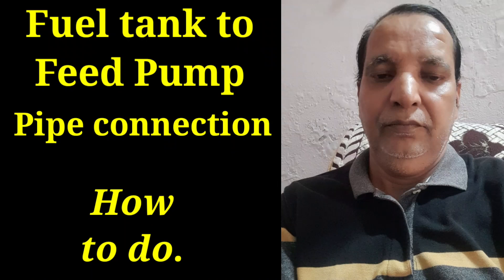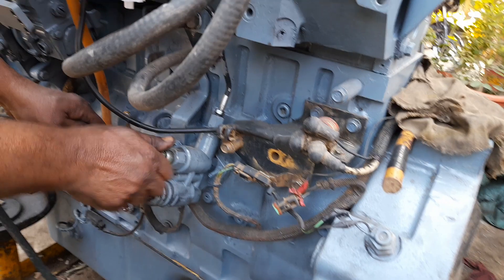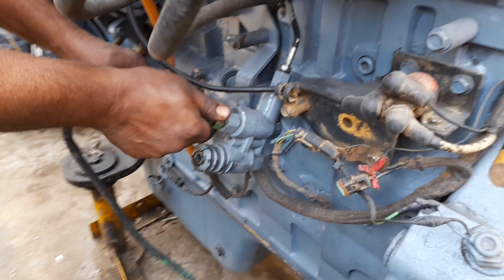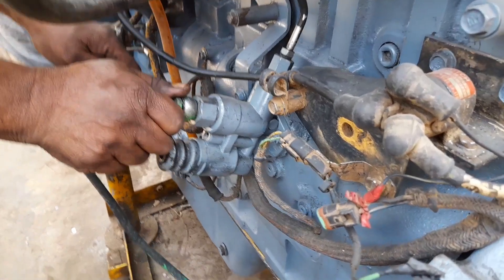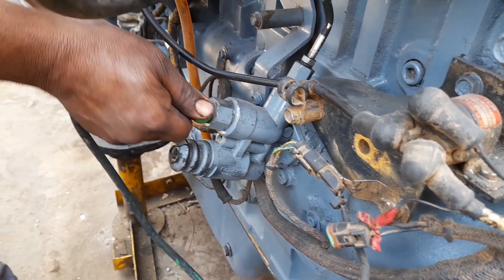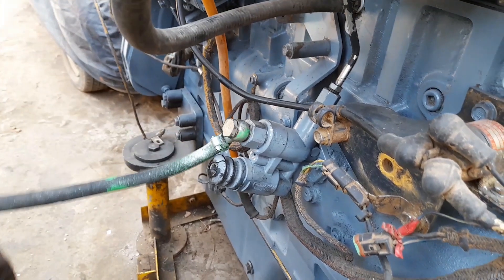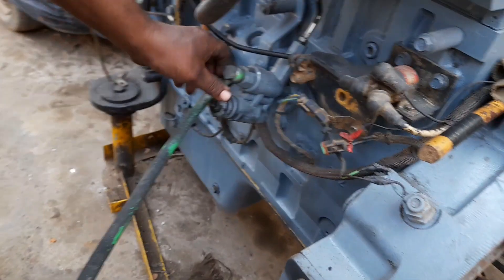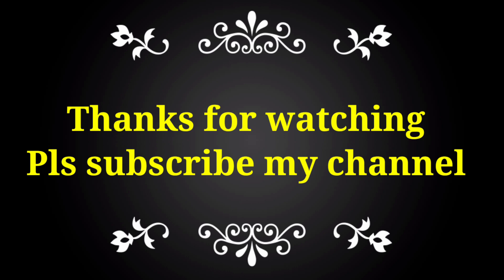Komatsu- How to do Pipe connection (Fuel tank to Feed pump)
How to do pipe connection (Fuel tank to Feed pump)